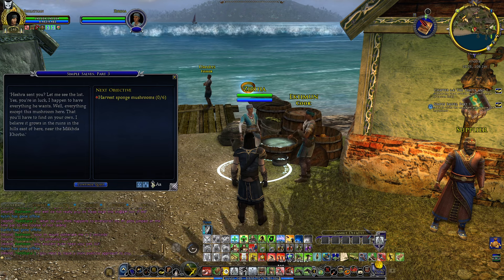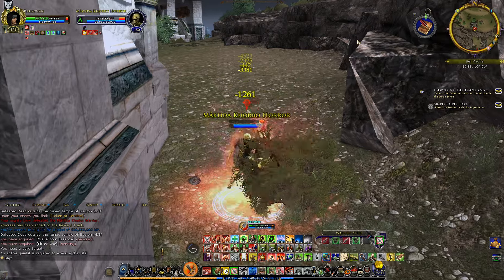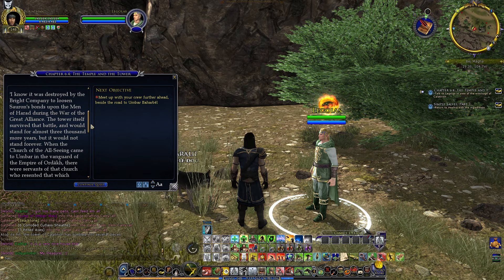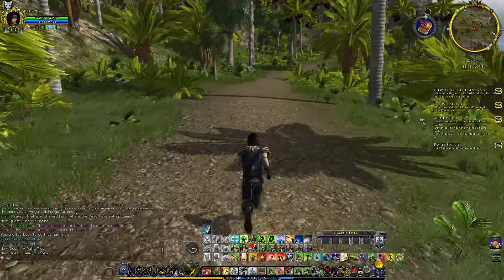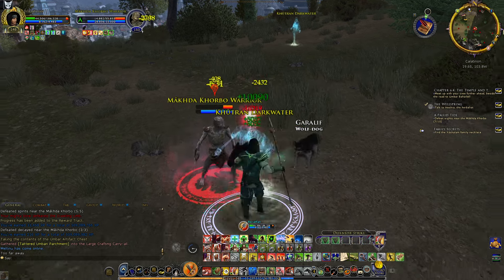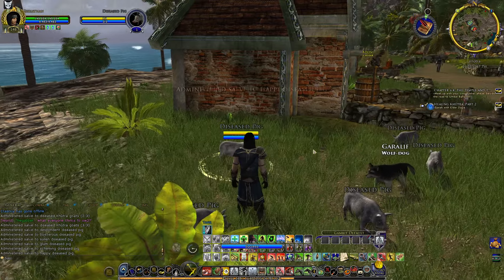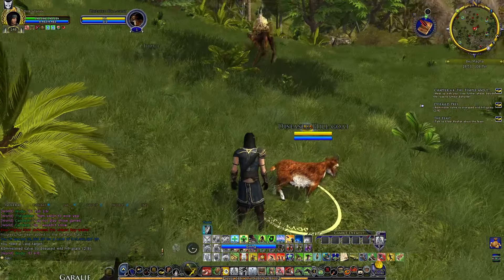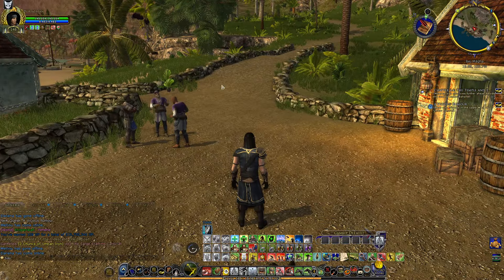LOTRO | Healing the Disease | Citadel Guard Adventures Episode 645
Beriathan gathers new ingredients for the healing salve near the ruins of the Mâkhda Khorbo, the old temple of Sauron. He also meets Legolas near the Beacon-tower of Elendil, Calatirion, home to the Airessar until the Bright Company destroyed it to loosen Sauron’s grip over the men of Harad. The crew continues their journey east towards Umbar while Beriathan stays in the ruins and seals the blight responsible of the disease. After administering the salve to the villagers and the animals, the people of Khûtra throw a feast in his honor as a sign of gratitude.

Join me as I journey from level 1 to cap and explore everything Middle-earth has to offer in The Lord of the Rings Online, the only MMORPG based on Professor's Tolkien titular novel.